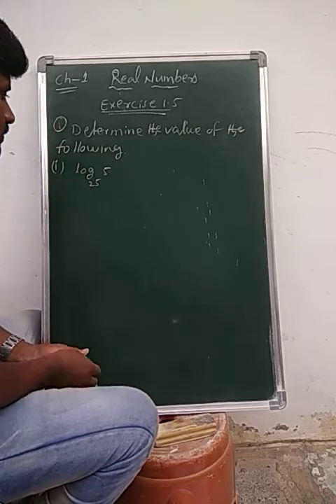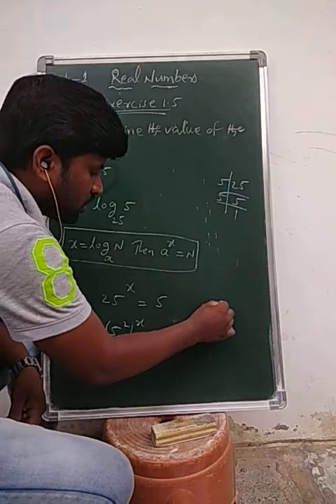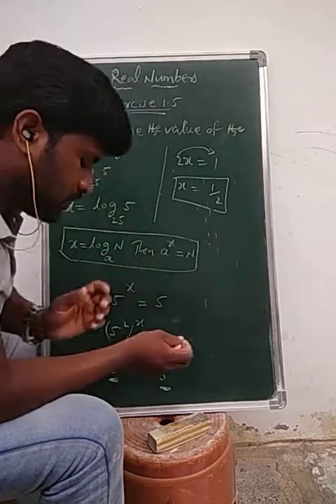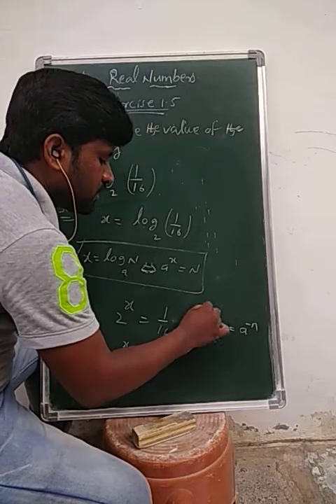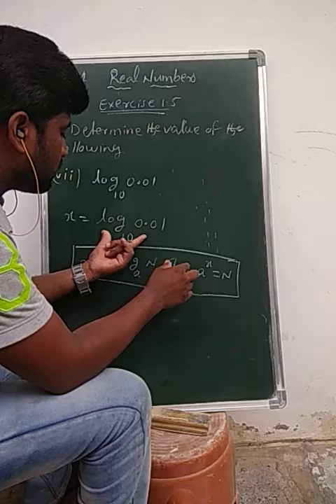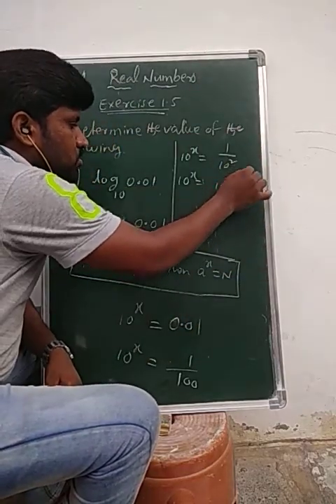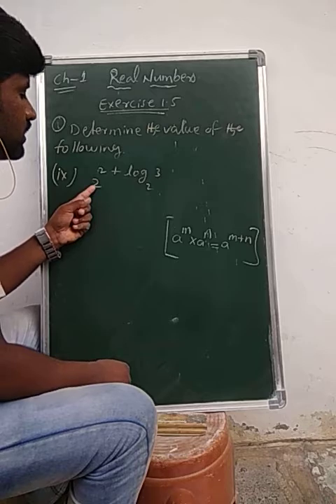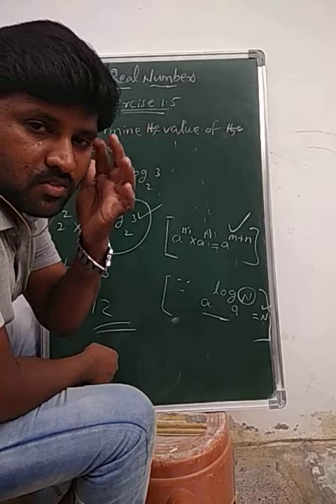ch-1: Real Numbers, ex1.5 main (i,iii,Vii,ix)